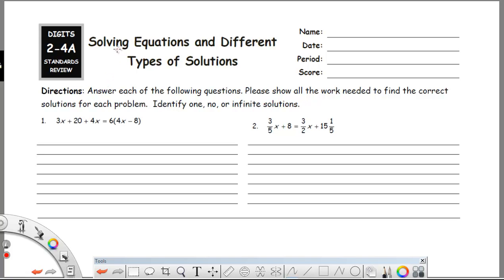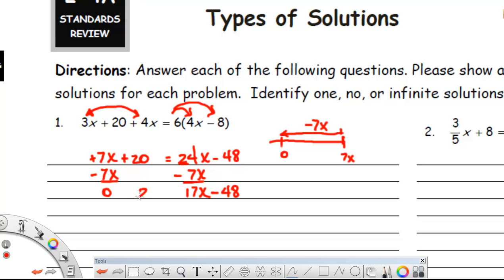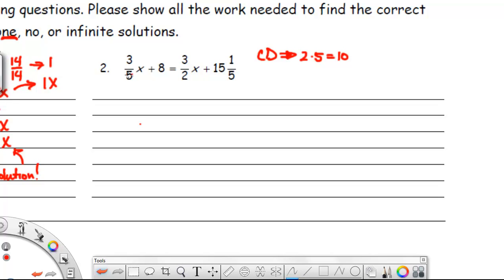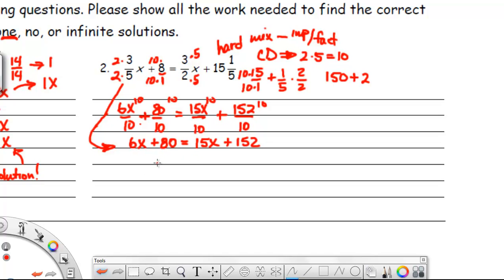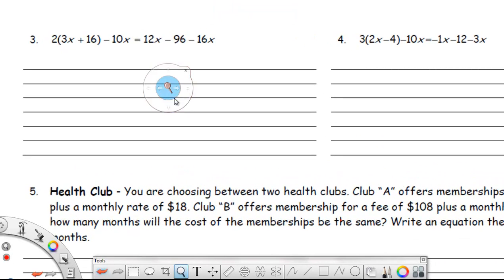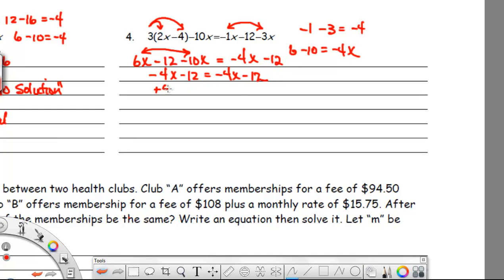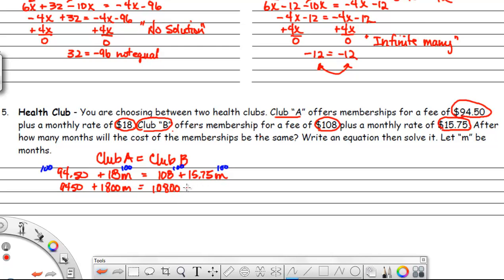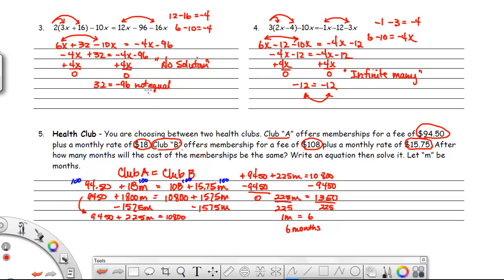Solving Equations with Distribution Collecting and Clearing Denominators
Solving equations with variables on both sides is discussed. This video includes How to use the Distributive Property, How to Collect Like Terms, How to Clear a Denominator, How to Identify "One", "No",  or "Infinite Many" Solution Types.